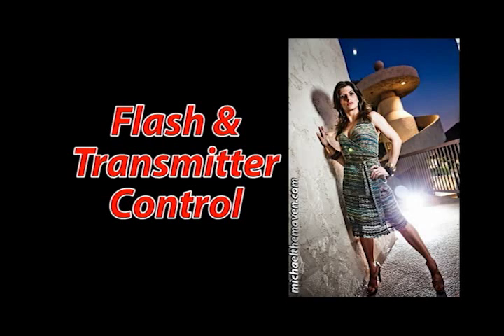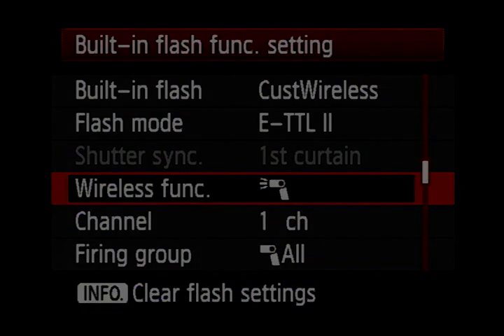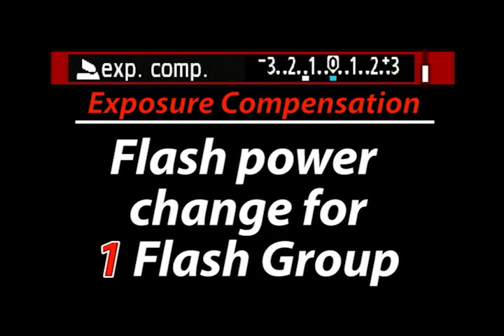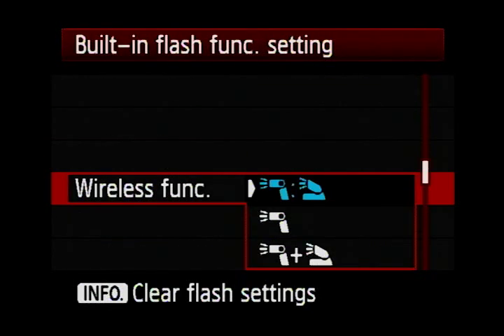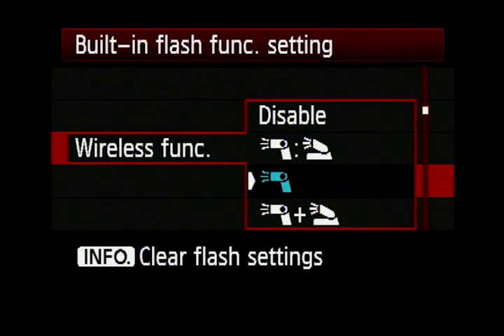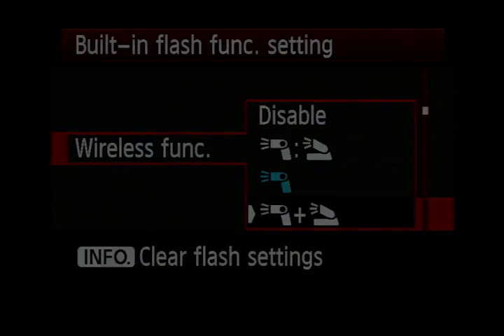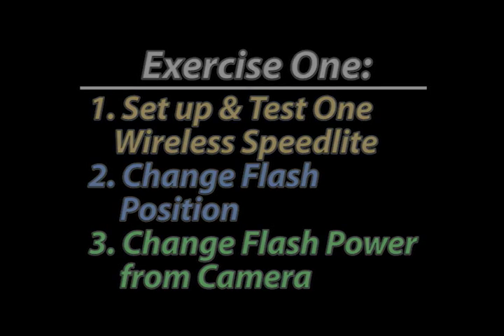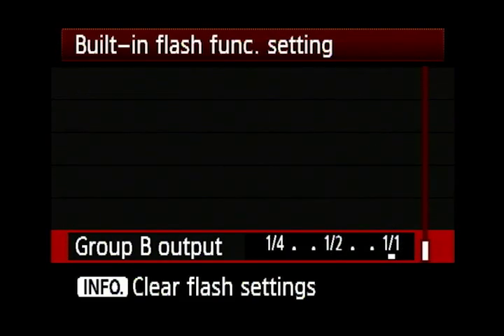Canon T3i Flash Transmitter Tutorial | Custom Wireless Training Lesson Manual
The new Canon T3i Crash Course can be purchased from download

Purchase the Canon T3i Available at B&H Photo

The Canon T3i comes with a built in transmitter to trigger off camera Speedlites which are set to slave. While the Easy Wireless setup makes it relatively painless for beginners, the Custom Wireless controls are absolutely confusing. This tutorial training video will give you a crash course on the Custom Wireless Transmitter Menu to help you get set up to shooting creatively with off camera flash with the 580 or 430 Speedlites. It is just one of many lessons from my new Canon T3i Crash Course which can be purchased from download